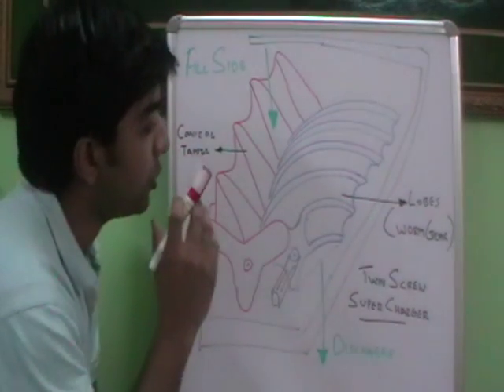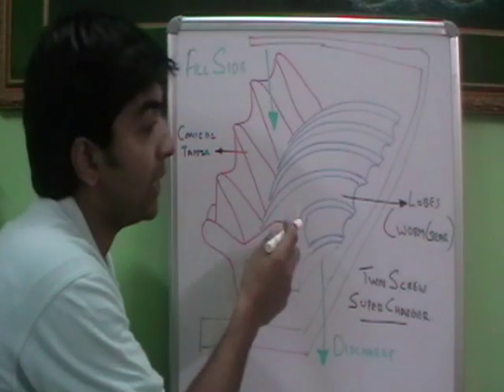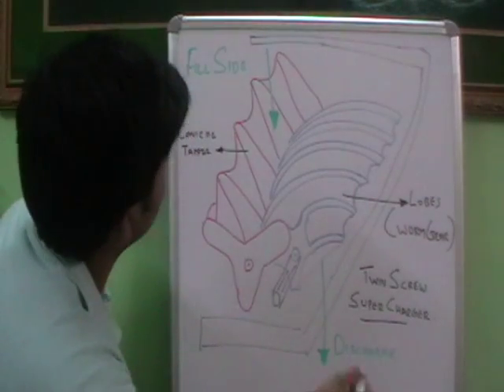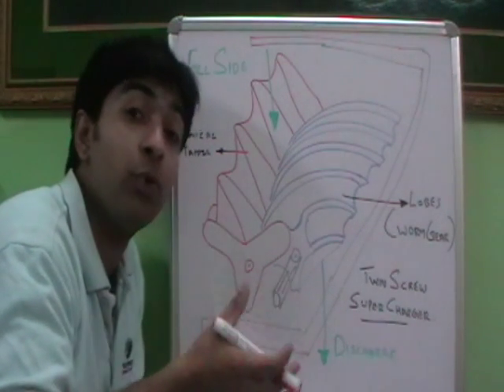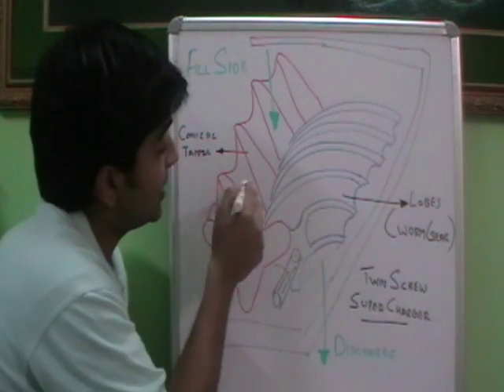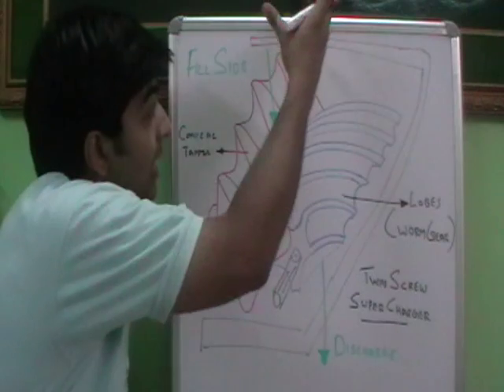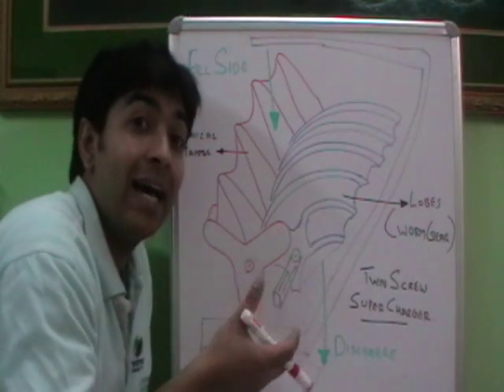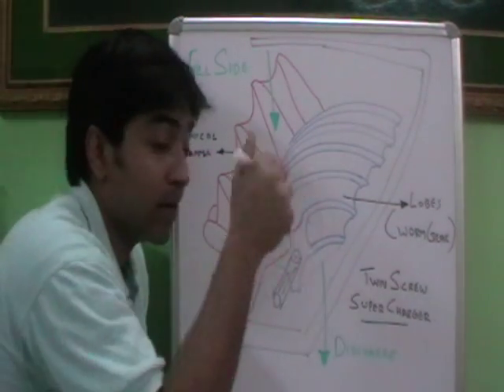How twin screw supercharger works. ✔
Related topics: Technical explained working of explanation repair maintenance automobile engineering mechanical details on cars vehicles technology technical the best worlds best perfect well very good explanation gears how does it work animations of design invention discovery works what is where service practical machines real dismantling assembling production creation torque fixing servicing installation installed handling teaching tutorial hands on training operation techtrixinfo greasing maintenance scheduled designing process removing welding fabrication fabricating recommended recommented warranty weight procedure standard vibration load efficiency efficient productivity consumption fuel network wear and tear crack